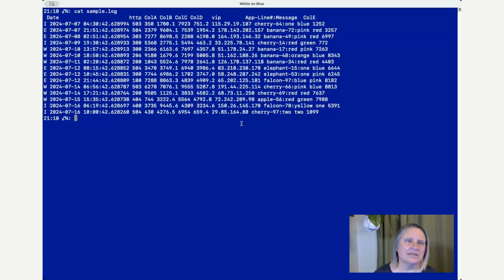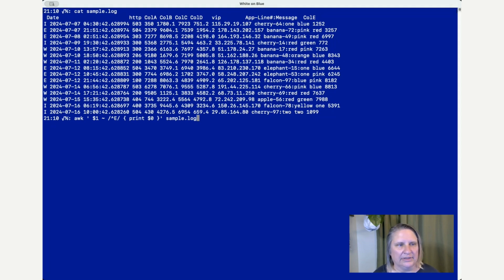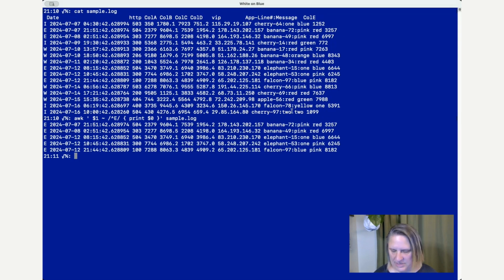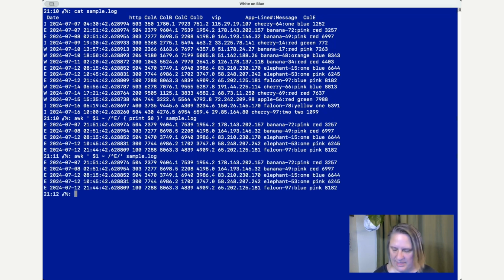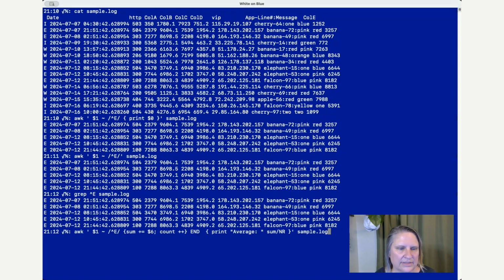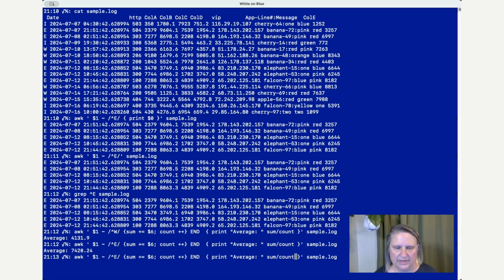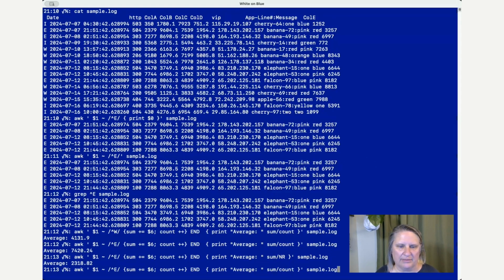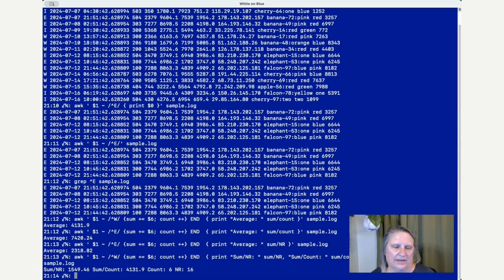awk#2 - calculate an average with awk on the command line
Use awk to calculate an average on the command line